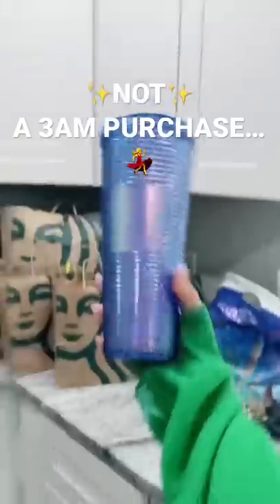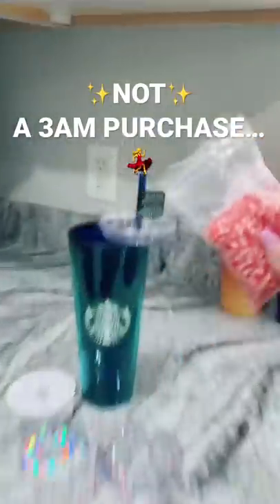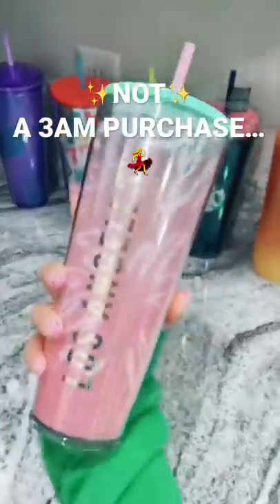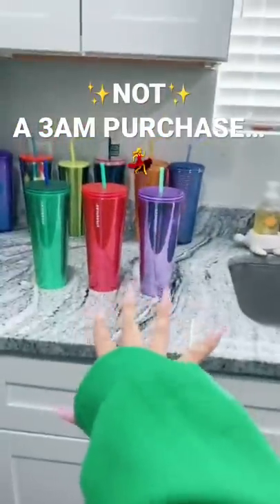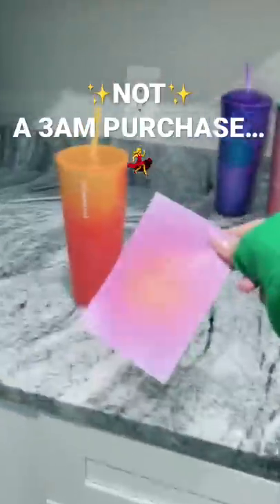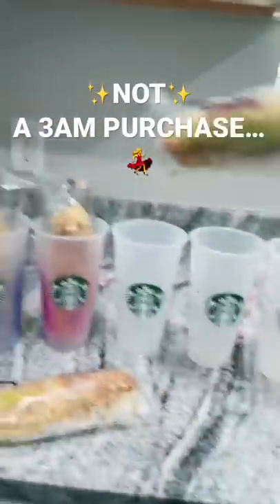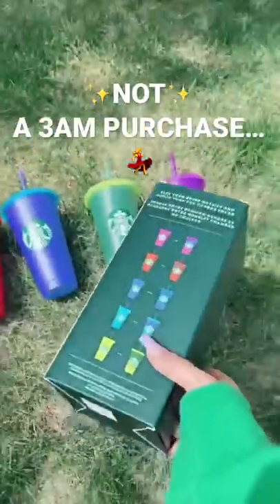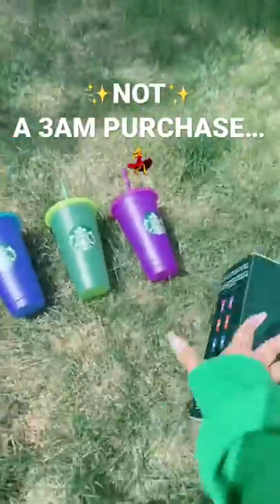Why 😭 just why LOL 😅💀